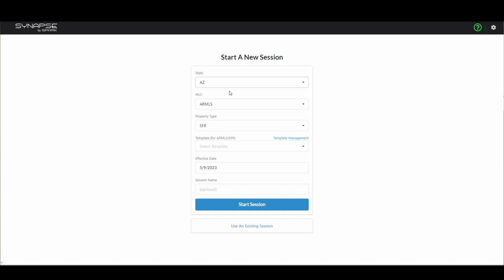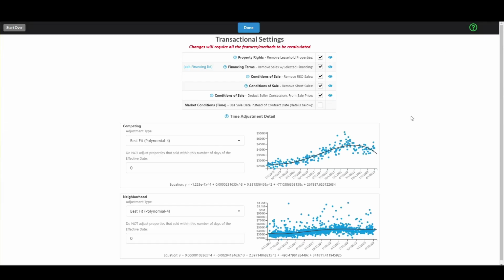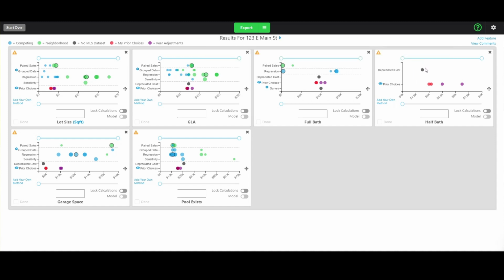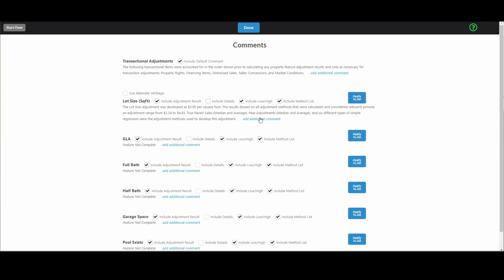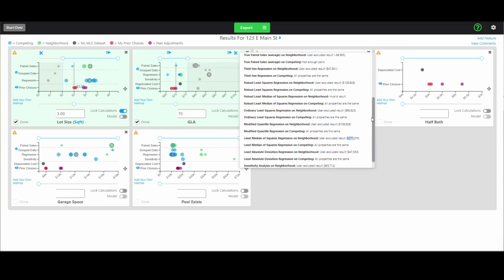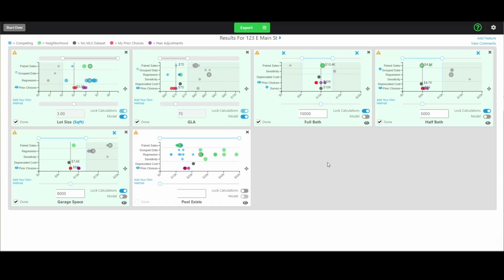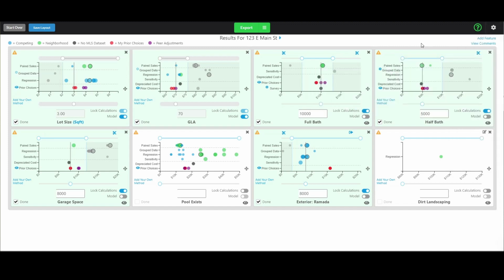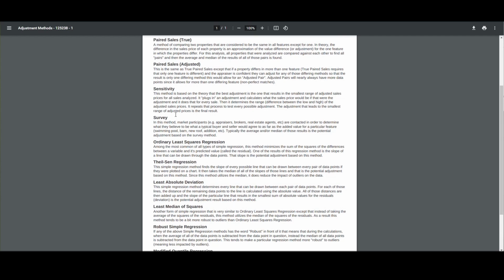Synapse: Best Practices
This video covers Synapse start to finish showing best practices for data to use, checking market conditions, modeling, and more.

Chapters:
00:00 Intro
02:28 What Data to Use
08:18 Market Conditions Adjustment
12:10 Entering Subject Info
13:25 Results Screen Intro
15:57 Missing Results/Dots
18:17 Understanding the Results
22:12 Automated Commentary
24:18 Analyzing Results
30:14 Modeling! & more Results Analysis
35:10 Create Your Own Method
36:20 More Results Analysis
37:32 One Method? That's okay!
38:07 Analyze Other Features
40:25 Creating Custom Features!
43:55 Weird Results Summary
47:10 Export and Workfile
51:42 Built-In FAQ